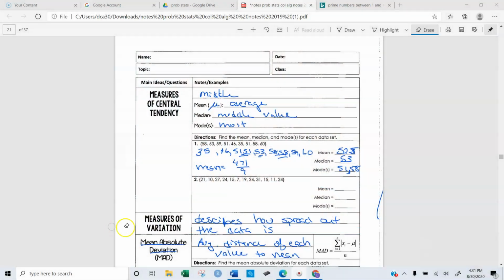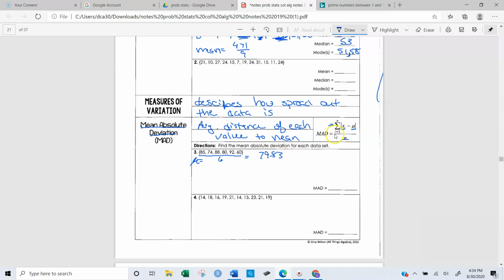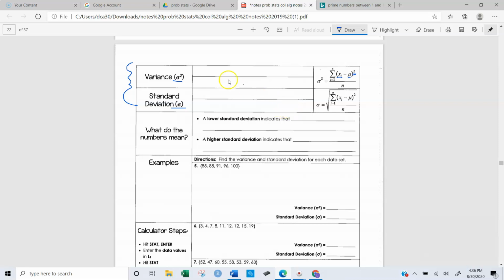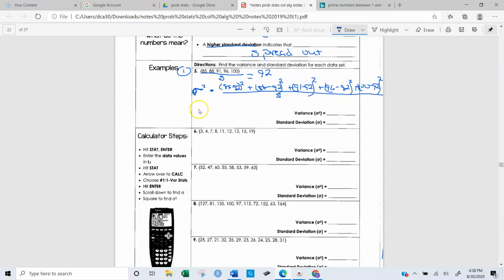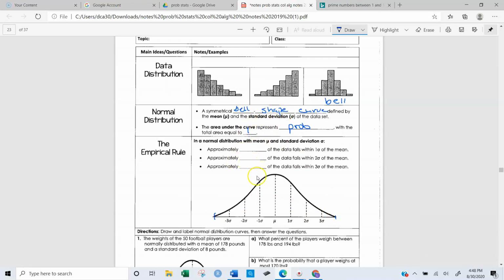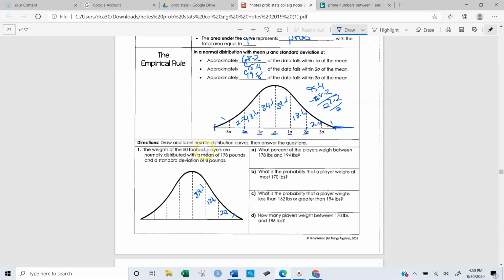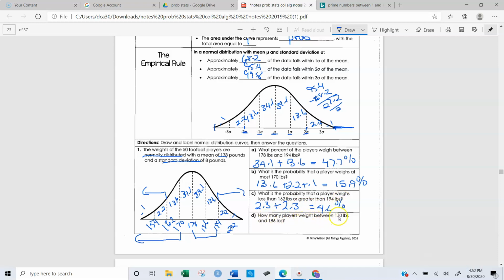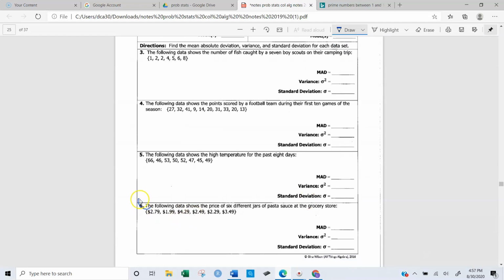col alg prob measure of center